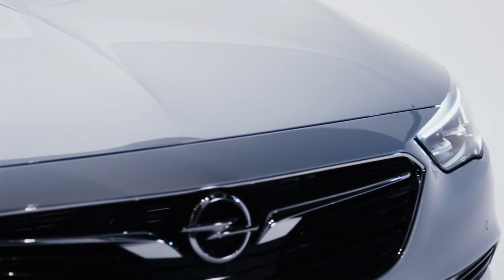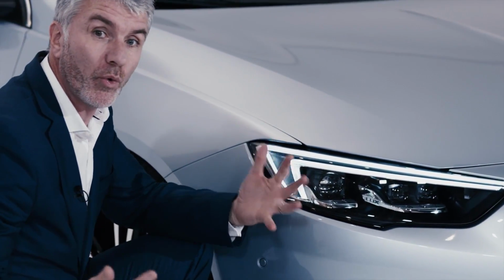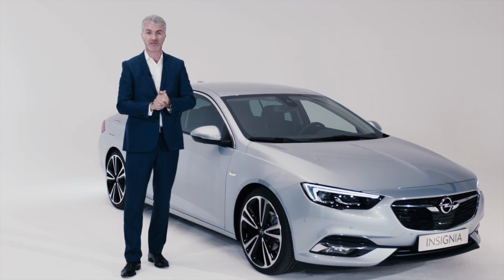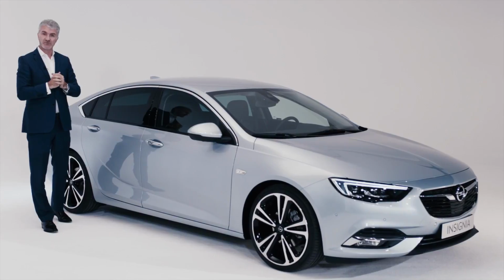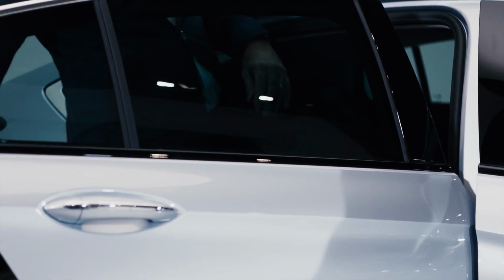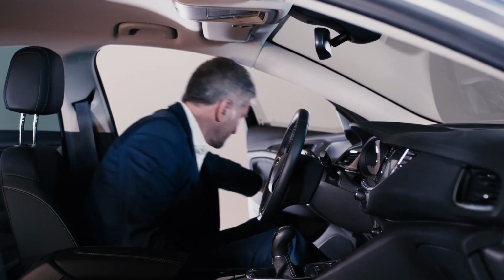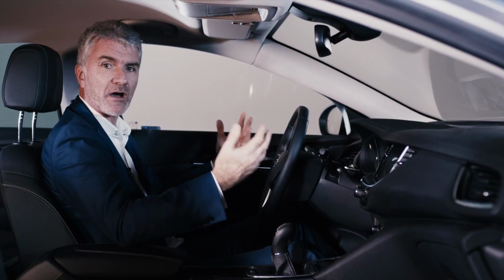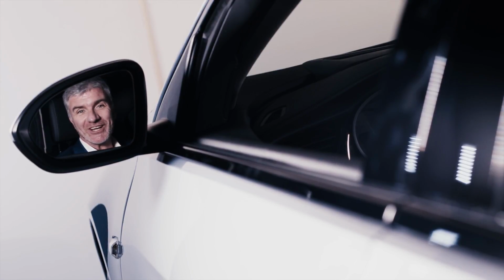Új Opel Insignia Grand Sport Design bemutató Mark Adams főtervezővel .